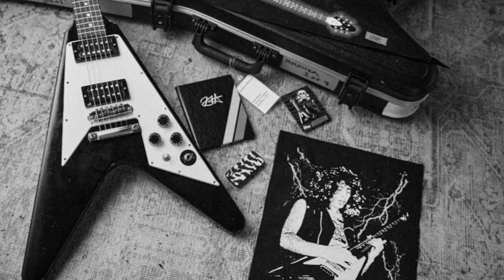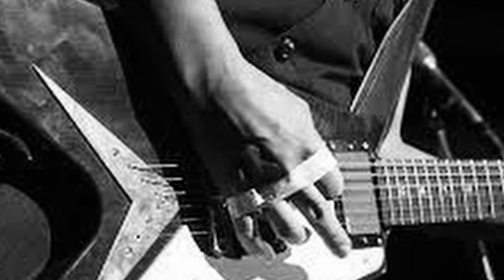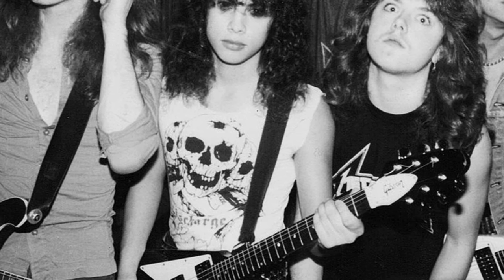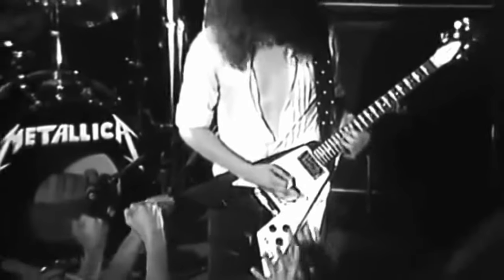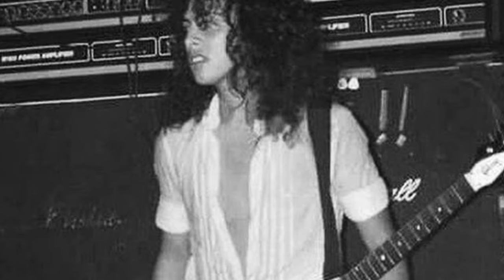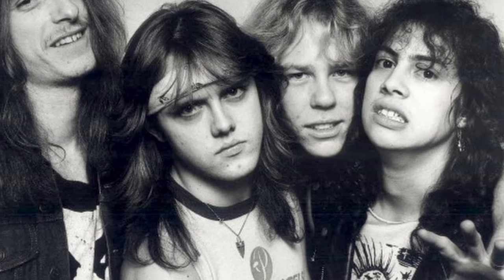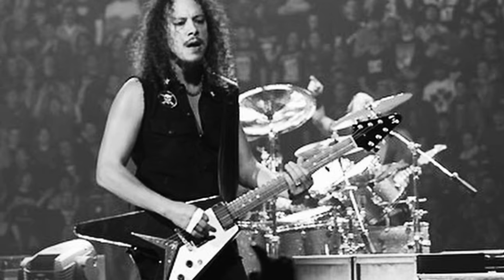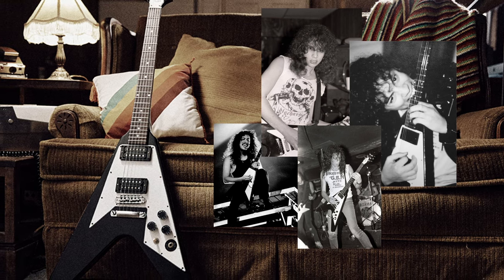Kirk Hammet and the 1979 flying v guitar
The story about Kirk Hammet and the 1979 flying v guitar